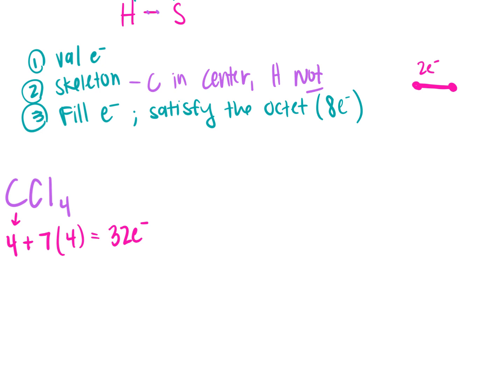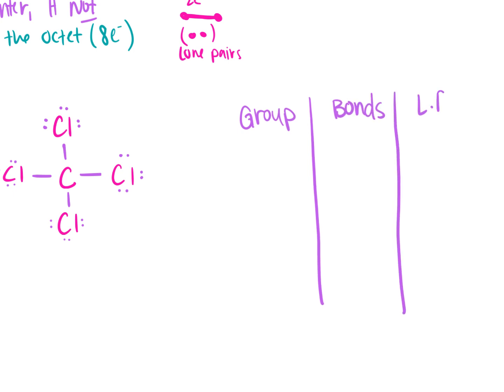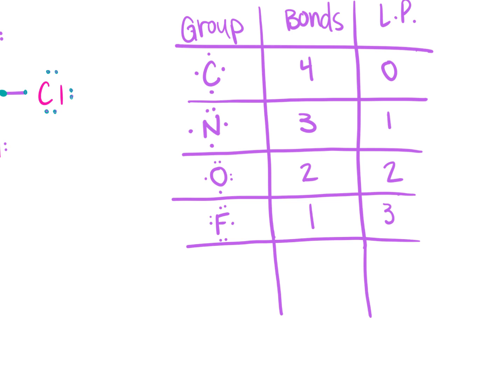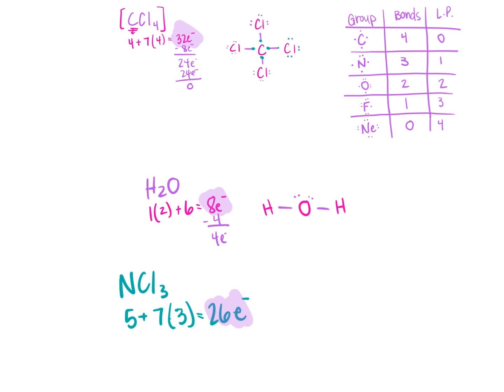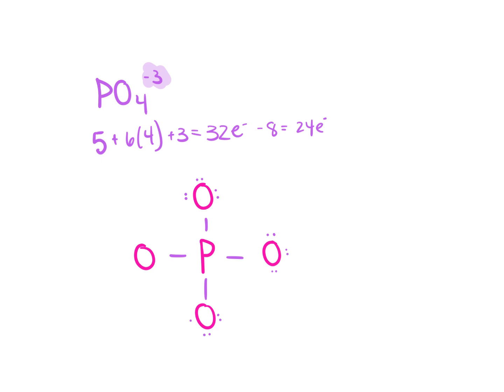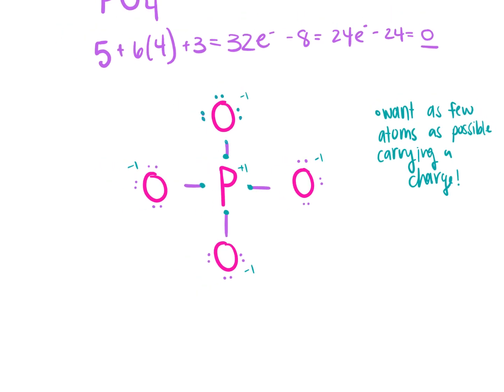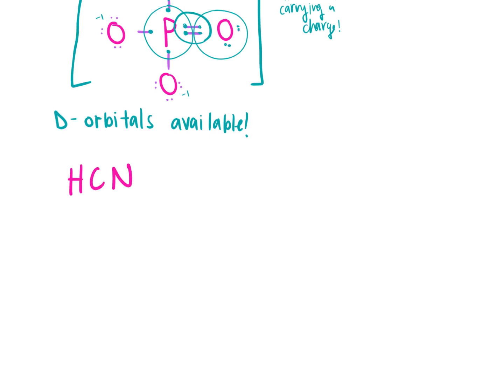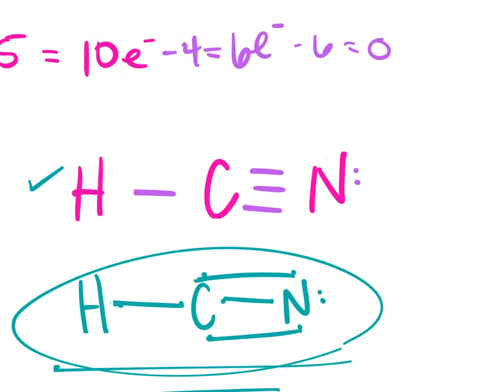Hon Chem Lewis Structures, Charge 2.21.25